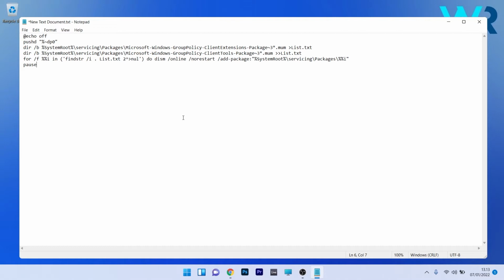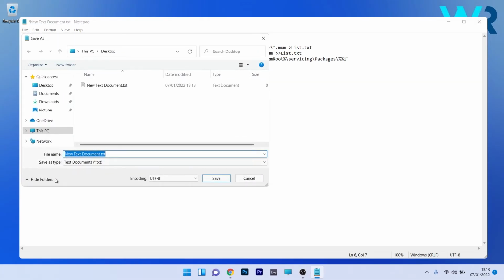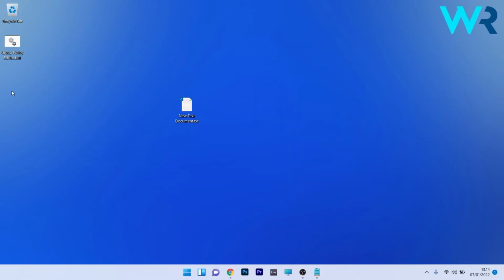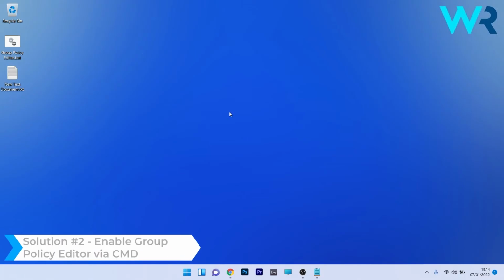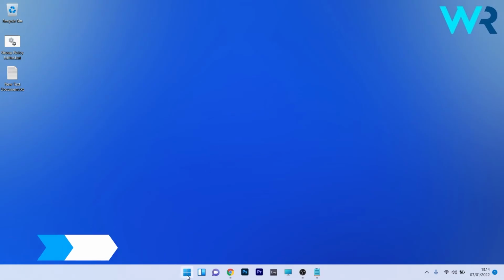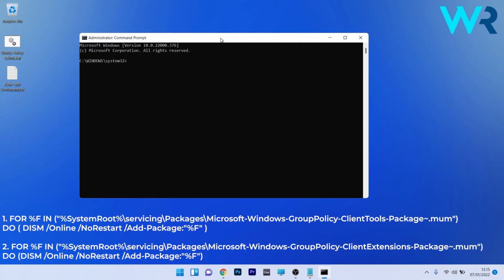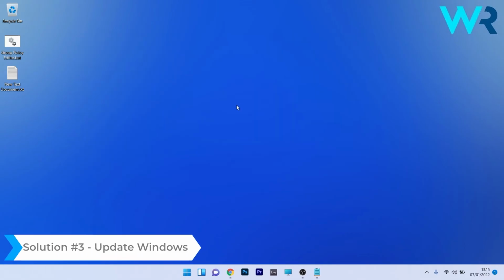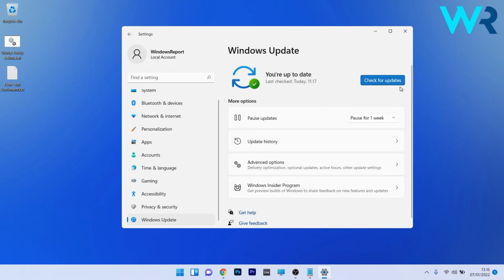Windows 11 cannot find Gpedit.msc? Try these fixes!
| ⚙️Try Fortect to fix and optimize your PC like a Pro

FYBt9-JawbU&adgroup=YT

kRr7W1Whsi4&banner=YT

0:00 - Intro
0:14 - Enable Group Policy Editor with a batch file
1:18 - Enable Group Policy Editor via the Command Prompt
1:46 - Update Windows